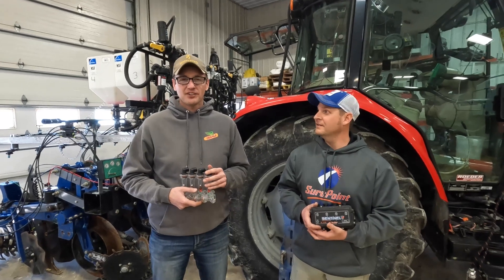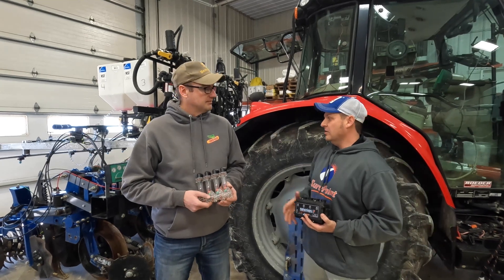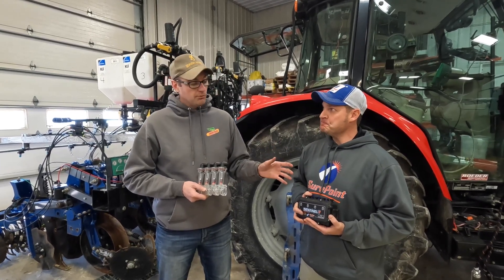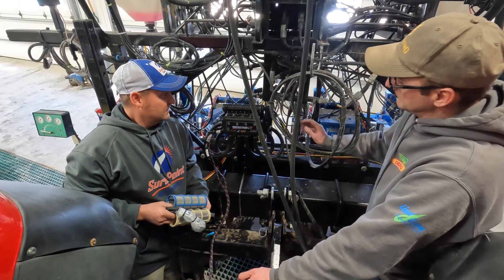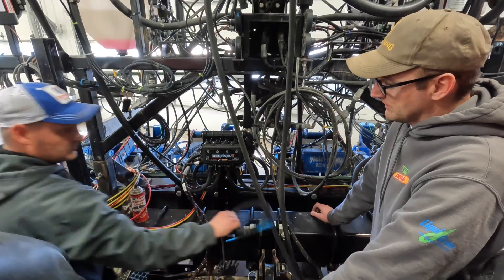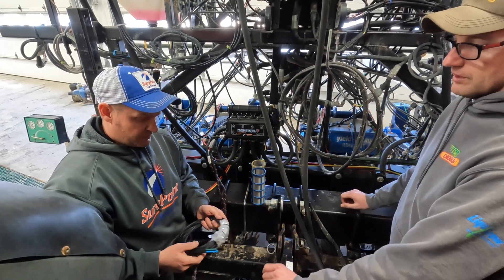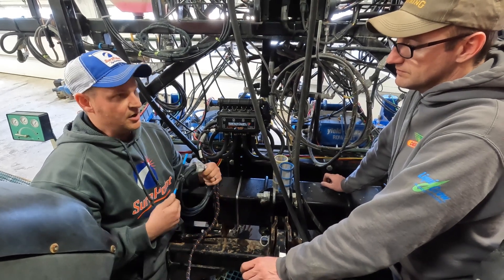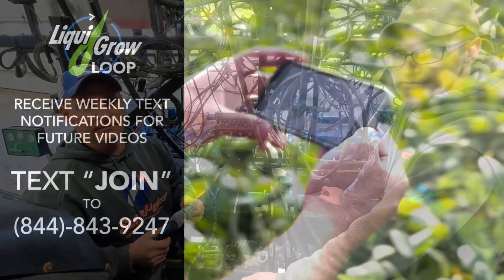Monitor Row by Row Flow of Thick Suspensions with Sentinel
Goodbye traditional flow indicators. Dr. Jake is upgrading his strip-till rig with the Sentinel from Sure Point Ag. An electromagnetic row flow control system to tackle thick suspensions and dark fluids . Gain convenience of in-cab monitoring, and see plug alerts ASAP.